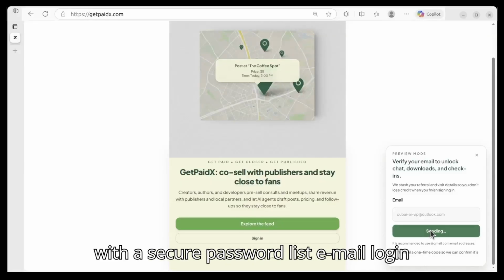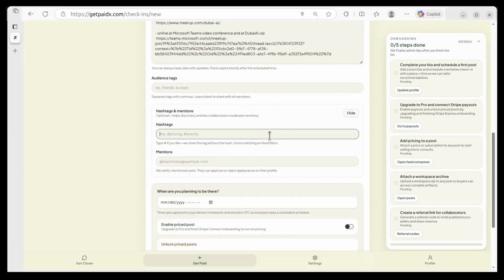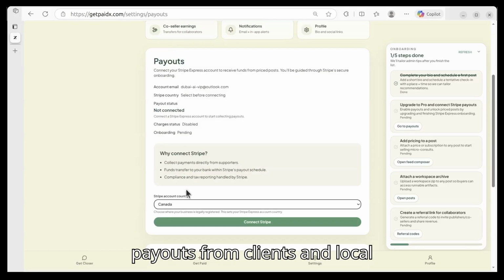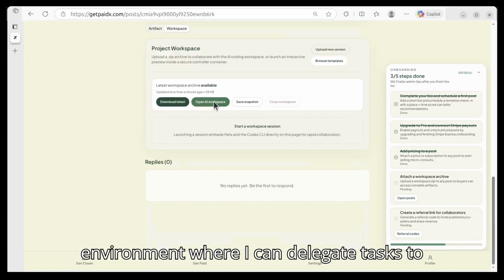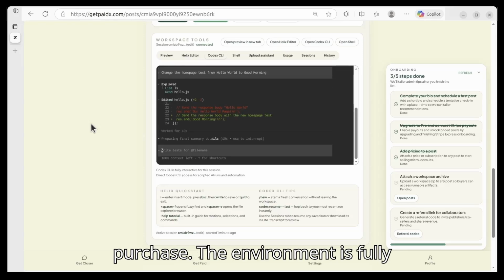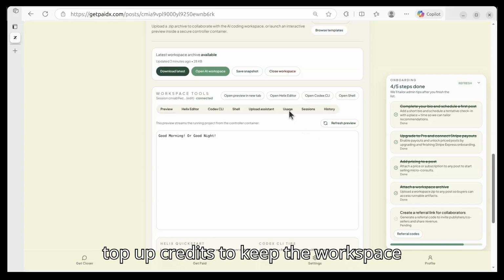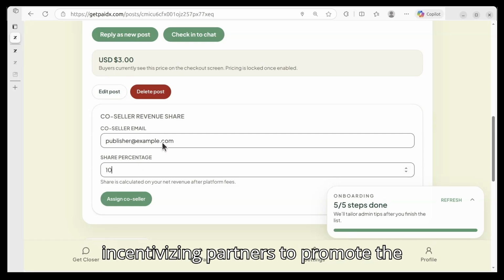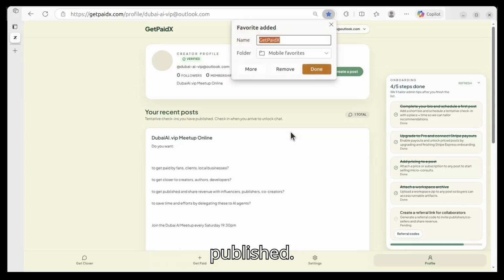GetPaidX.com AI — co-sell with creators, get published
+ to get paid by fans, clients, local businesses,
  + to get closer to creators, authors, developers,
  + to get published and share revenue with influencers, publishers, co-creators,
  + to save time and efforts by delegating these to AI agents.